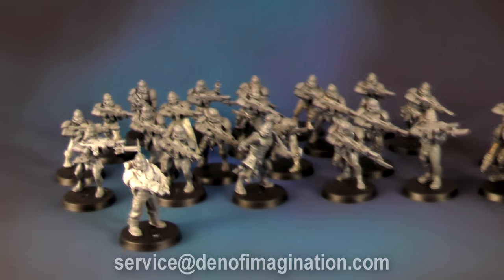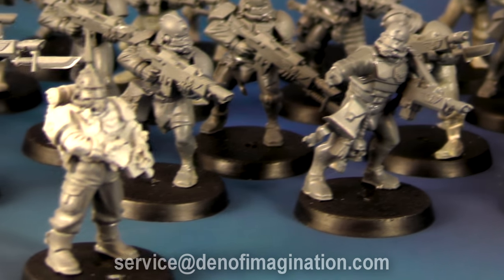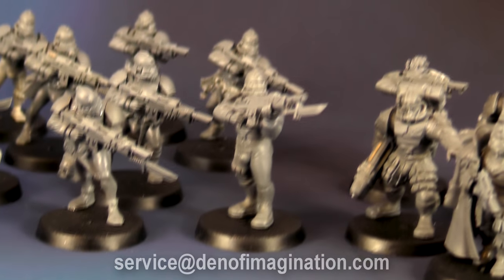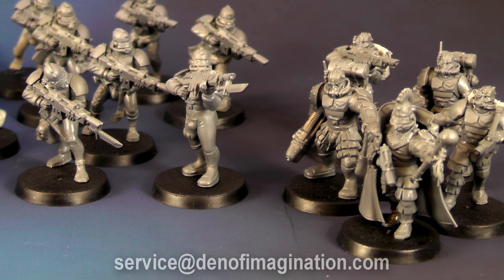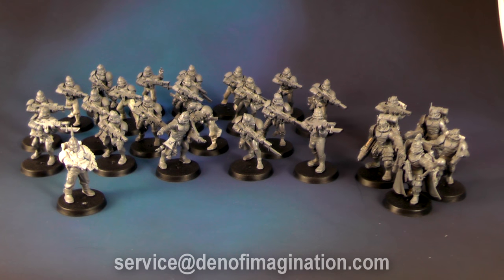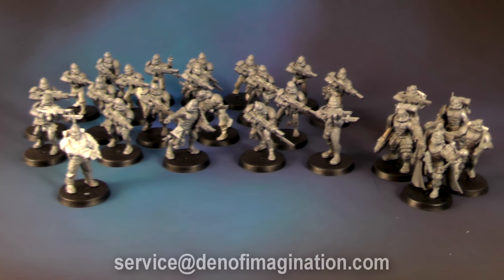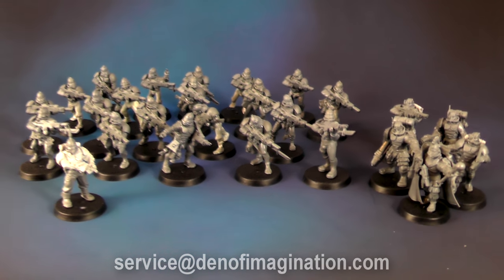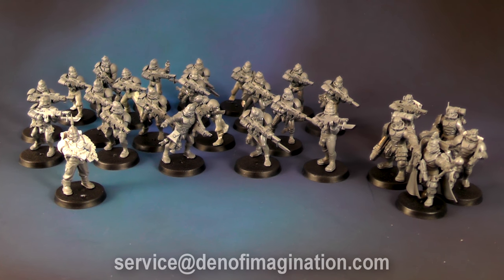SPECIAL OFFER - INDIGAN PRAEFECTS